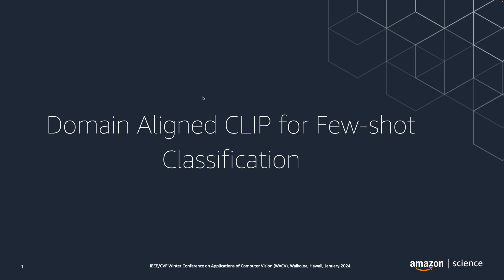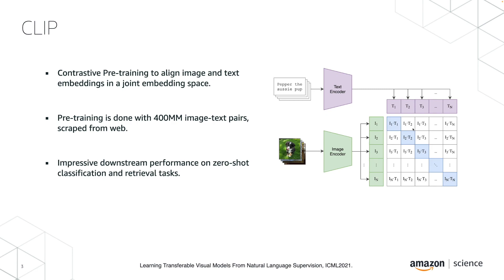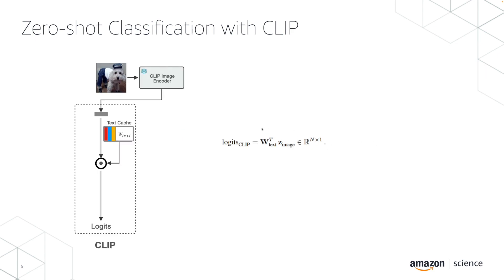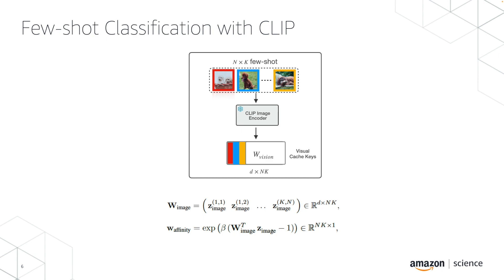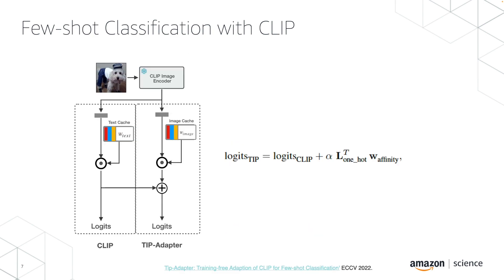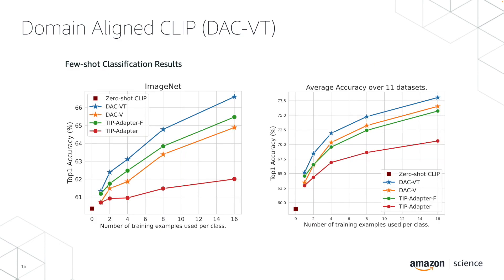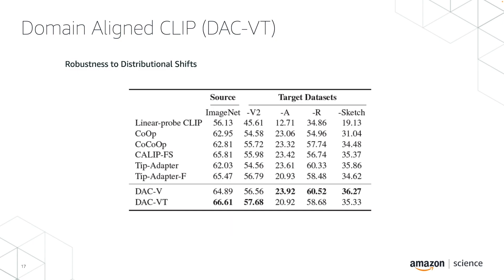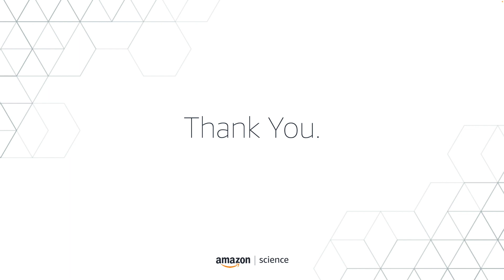Domain Aligned CLIP for Few-Shot Classification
Authors: Muhammad Waleed Gondal; Jochen Gast; Inigo Alonso Ruiz; Richard Droste; Tommaso Macri; Suren Kumar; Luitpold Staudigl
 Description: Large vision-language representation learning models like CLIP have demonstrated impressive performance for zero-shot transfer to downstream tasks while largely benefiting from inter-modal (image-text) alignment via contrastive objectives. This downstream performance can further be enhanced by full-scale fine-tuning which is often compute intensive, requires large labelled data, and can reduce out-of-distribution (OOD) robustness. Furthermore, sole reliance on inter-modal alignment might overlook the rich information embedded within each individual modality. In this work, we introduce a sample-efficient domain adaptation strategy for CLIP, termed Domain Aligned CLIP (DAC), which improves both intra-modal (image-image) and inter-modal alignment on target distributions without fine-tuning the main model. For intra-modal alignment, we introduce a lightweight adapter that is specifically trained with an intra-modal contrastive objective. To improve inter-modal alignment, we introduce a simple framework to modulate the precomputed class text embeddings. The proposed few-shot fine-tuning framework is computationally efficient, robust to distribution shifts, and does not alter CLIP’s parameters. We study the effectiveness of DAC by benchmarking on 11 widely used image classification tasks with consistent improvements in 16-shot classification upon strong baselines by about 2.3% and demonstrate competitive performance on 4 OOD robustness benchmarks.